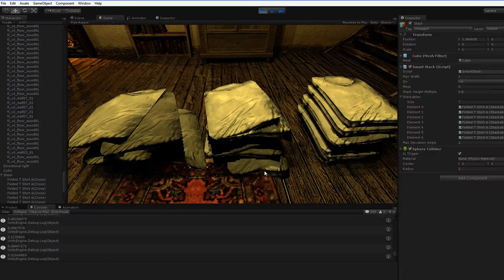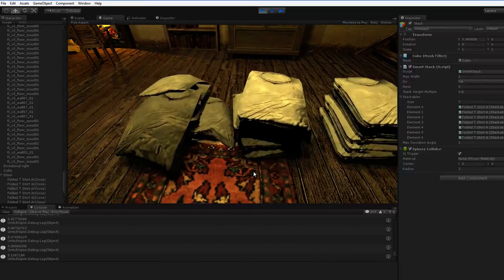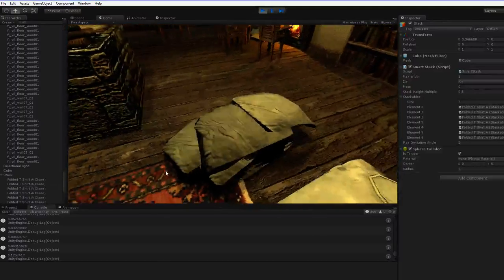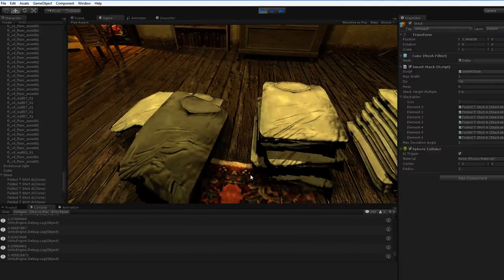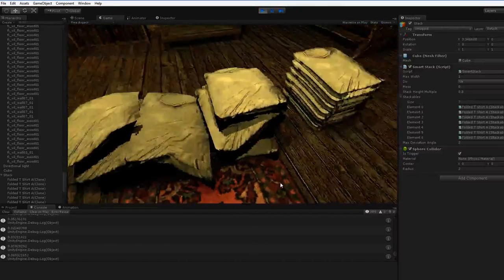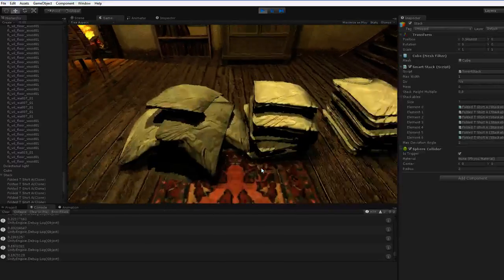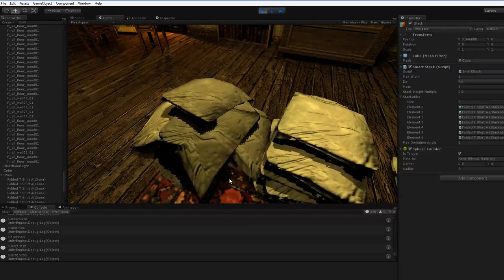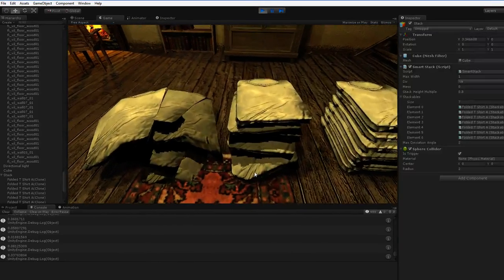Floppy Clothing Stacks!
It's all floppy and soft!

... Wow I sound smarmy as hell in this video. Not sure why.